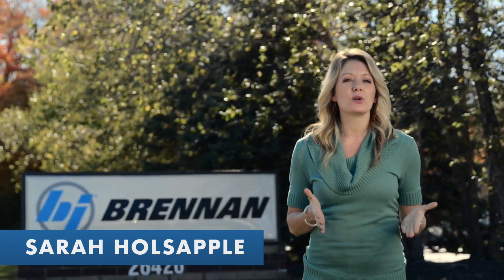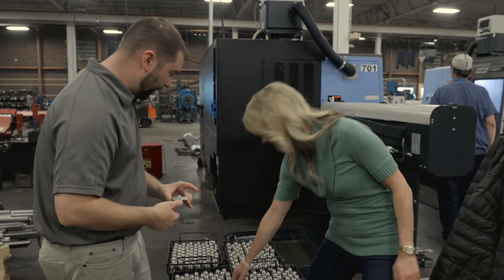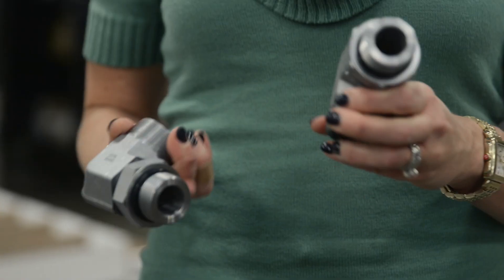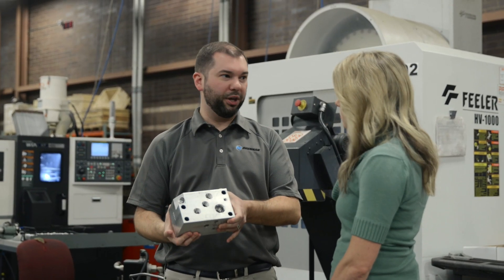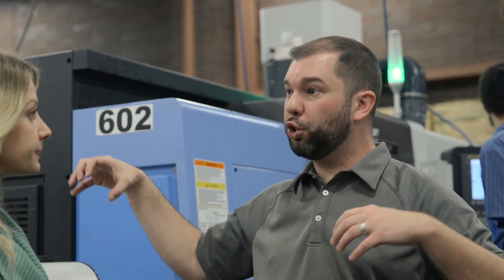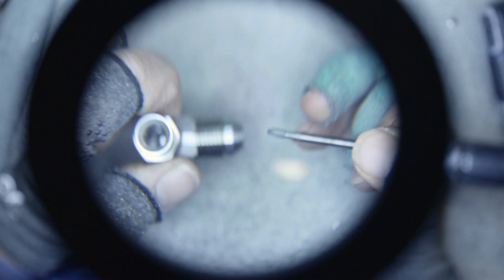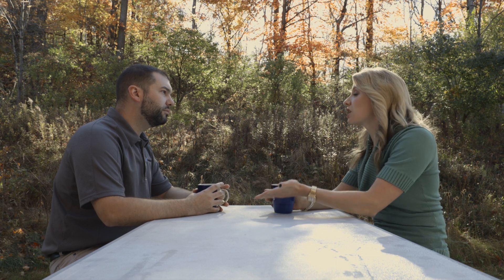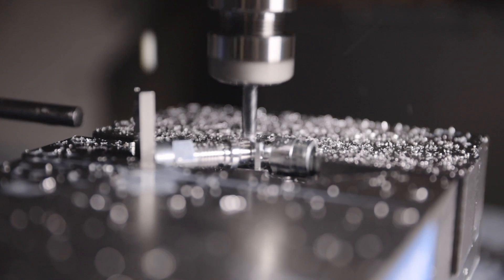How a Brennan Industrial Fitting is Made to be Built to Last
Brennan Industries is a leader in industrial fittings, but they take that a step further when their off-the-shelf products are made for a specific application.

When you’re talking about large industrial machinery, industrial fittings are one of the easiest components to overlook. The machines in question usually have large moving parts, conveyors and actuators.

Heck, some have freakin’ lasers! They’re dangerous and loud and do big impressive jobs.

That said, the process for finding the right industrial fitting hasn't been easy... until now. Take a look at how Brennan Industries makes it easy for their customers to find and receive the industrial fitting they need.